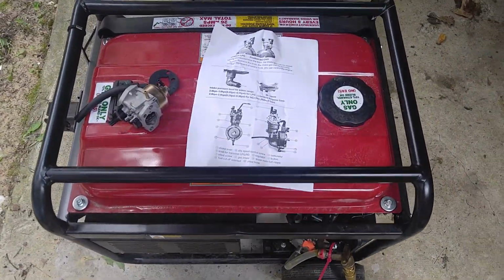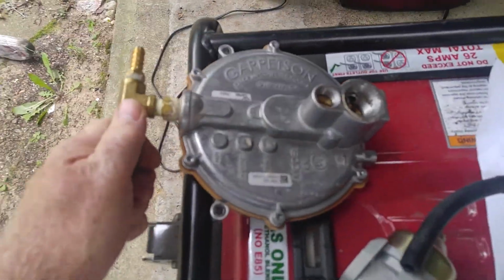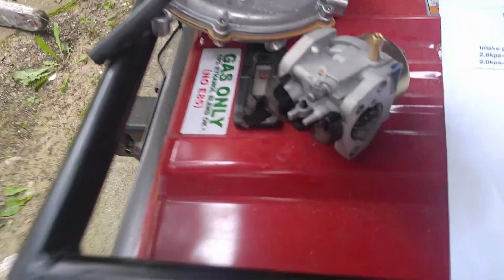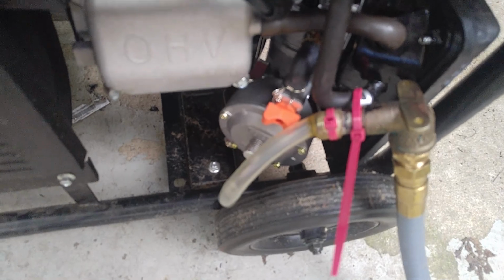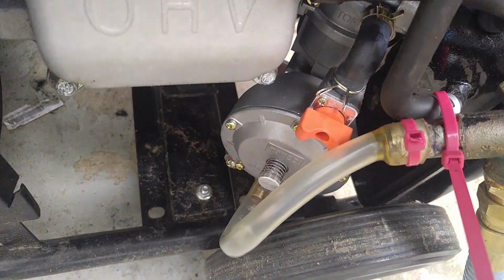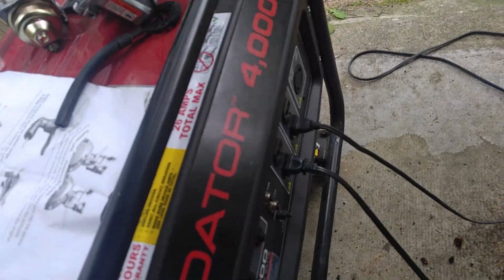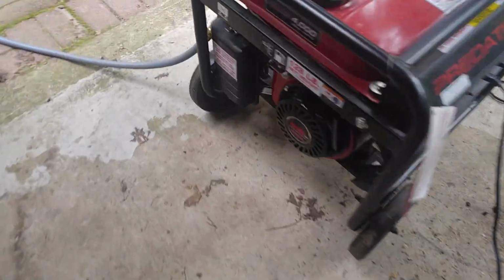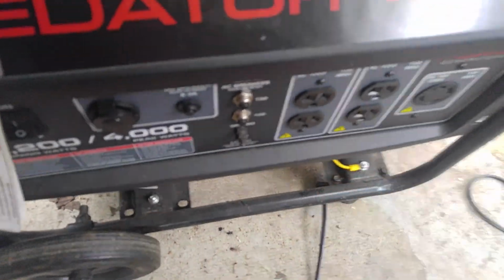Trifuel carburetor Tonco 170F On Predator 69676 4000W Generator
I now have a working setup for natural gas on this generator. The solution was to purchase a Tonco 170F Trifuel carburetor on eBay for $38.00. Works great and bolted right up. They call it dual fuel on eBay but its gas, propane and natural gas which is three on my count..You have to buy the right one for your generator. This works much better than the USCARB setup. In my experience with the uscarb regulator and snorkel on the HF 4000w gen the problem is not the size of the regulator. its the design of the gas flow valve inside the regulator. The tonco has a huge flow rate when pressing the prime button compared to the regulators supplied by uscarb. The uscarb snorkle internal diameter is too small for the engine I have. On bigger engines It probably workes fine. The tonco tube size for the snorkel is four times or more bigger than the snorkel on the USCARB model allowing more vacuum draw on its regulator that has a higher flow rate. The tonco is also a cleaner install as it has the gas regulator built into the carburetor.